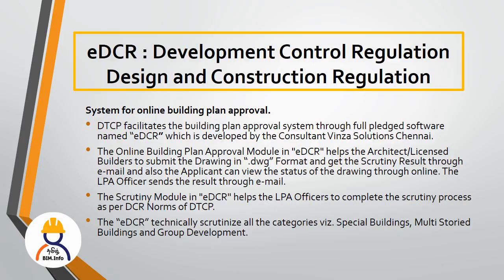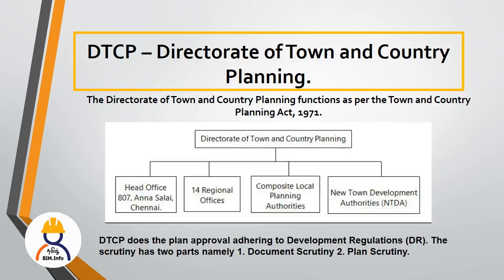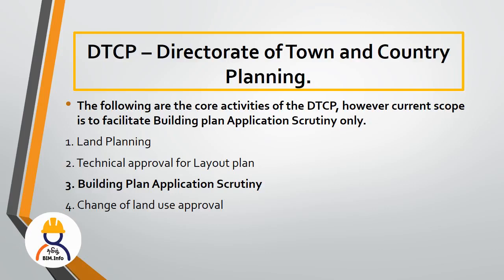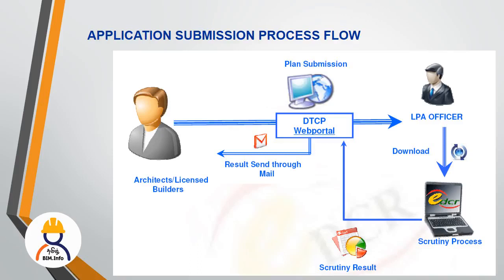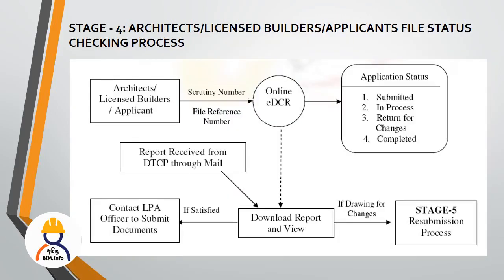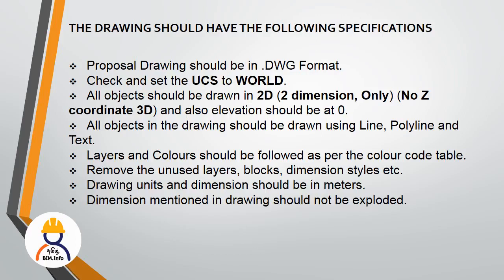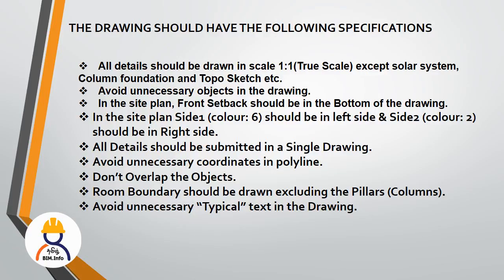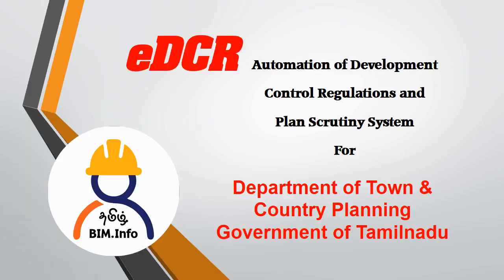WHAT IS EDCR?_PROCEDURE FOR ONLINE PLAN APPROVAL_TamilBIM.Info_தமிழ் #2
Hi, We created a new playlist for upload videos all about BIM information, the name is BIM - ZERO TO HERO.
This playlist made for civil engineering students and working professionals help for knowing about BIM also very simplified in tamil language.

(DEAR VIEWERS... SORRY FOR VOLUME OF THE BACKGROUND MUSIC)

CONTENT:

EDCR INTRO
WHAT IS DTCP
EDCR PROCEDURE
WHO CAN APPLY?

உங்களுக்கு வேறு ஏதேனும் சந்தேகங்கள் இருந்தால் கமன்ட் செய்யவும் நன்றி

 we will upload video soon for that...!

Autocad wallpaper
Revit images